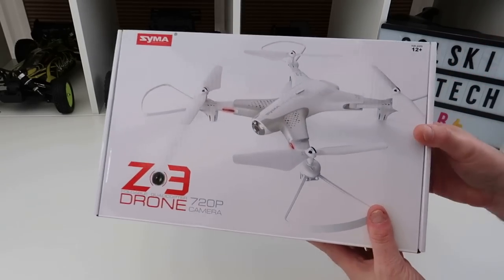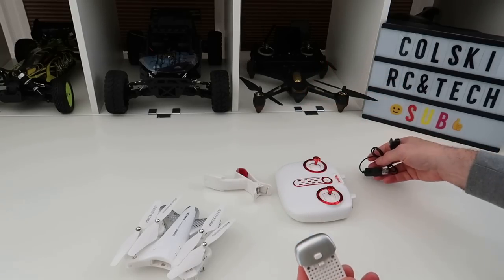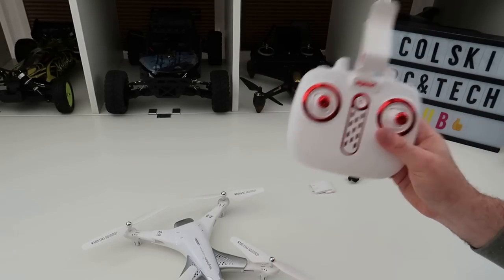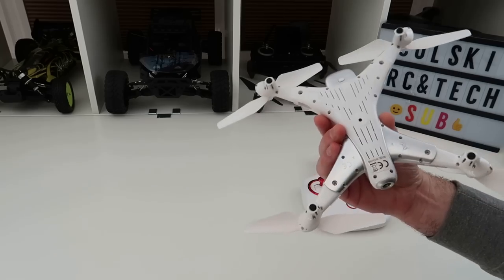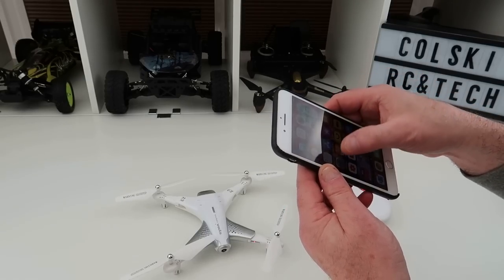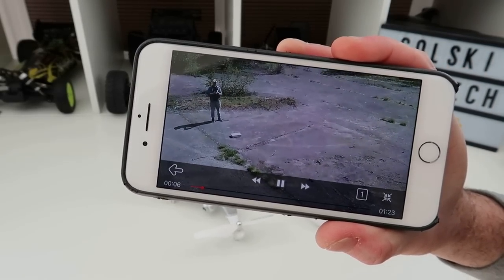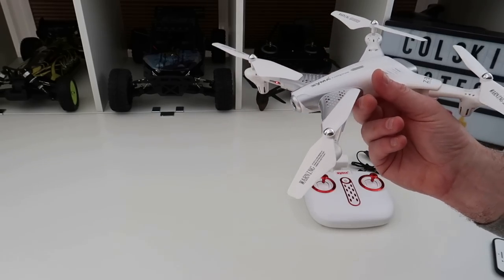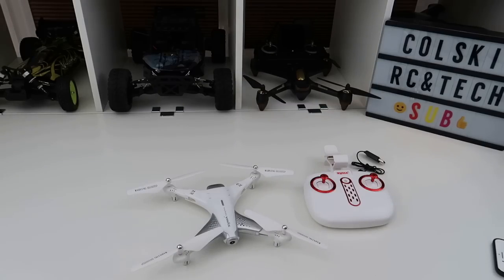SYMA Z3 OPTICAL FLOW DRONE ONE TO AVOID👎👎👎👎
My review of the Syma Z3 very disappointing optical flow drone

ONE TO AVOID!